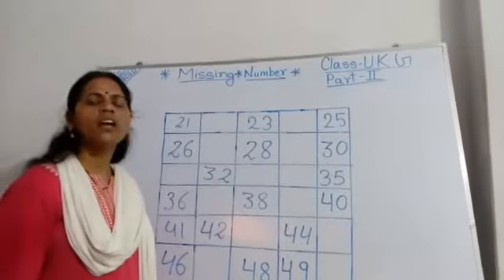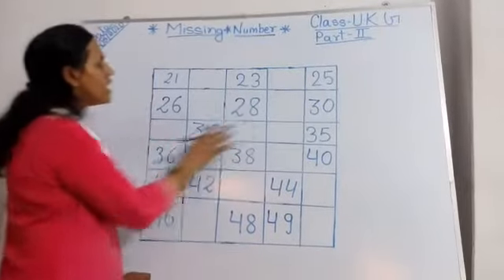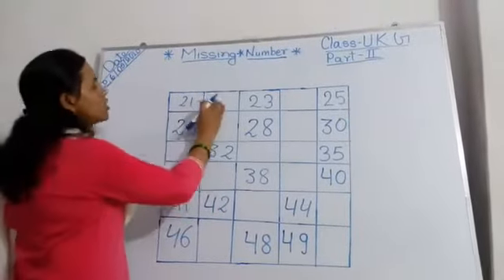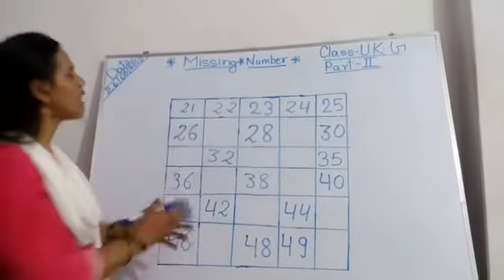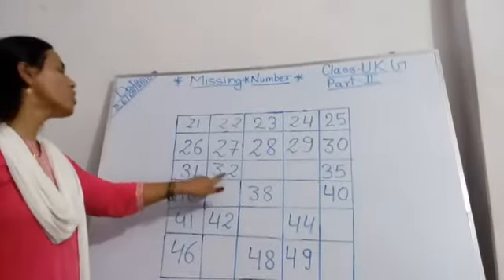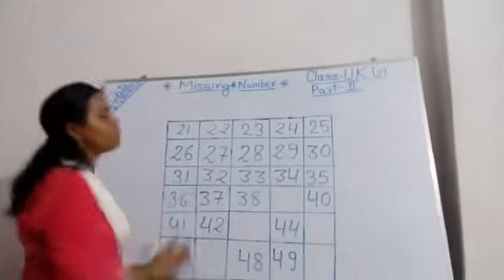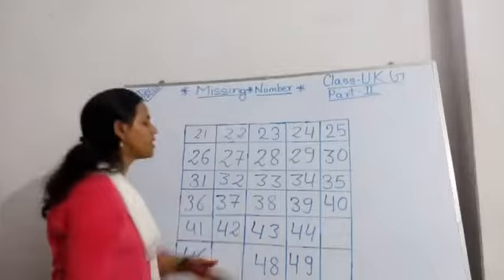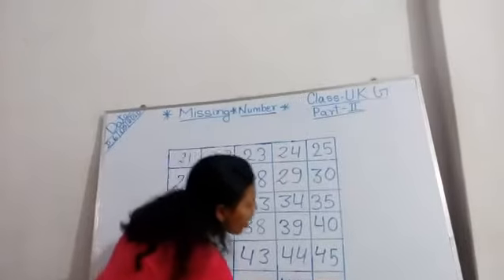Class- UKG, Maths, Chapter- Missing Number, Part-2, Date-27.05.2020